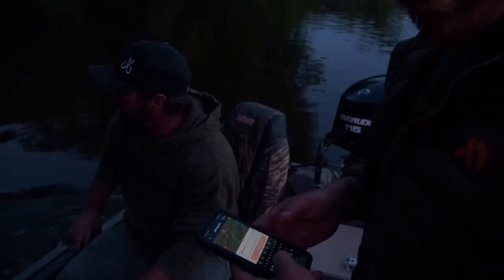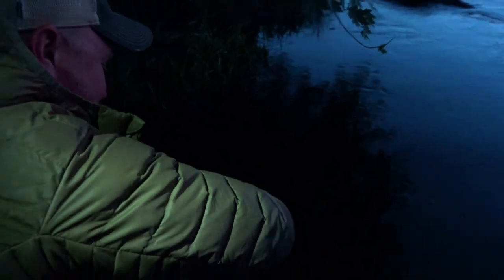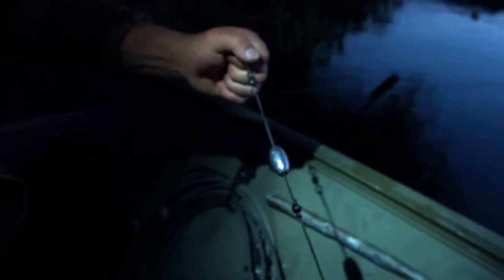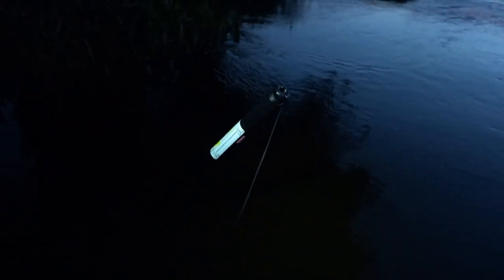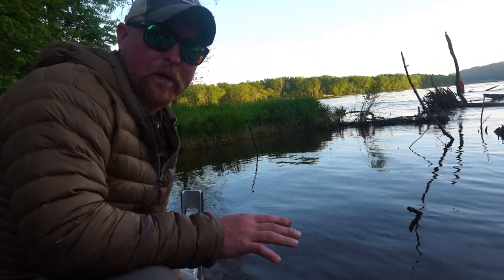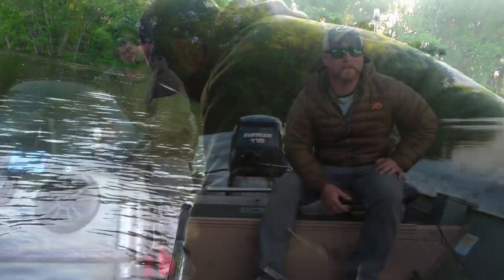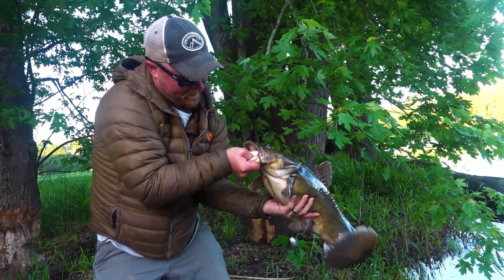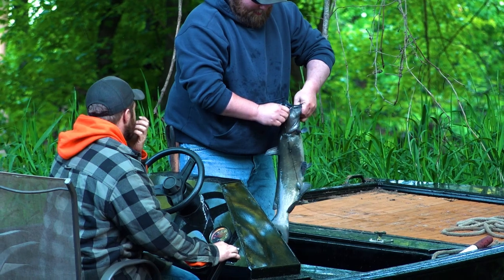MudbuM Fish Camp. Bank Poles and Trotlines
Check out Andy's first time setting hawg lawgs and trotlines on the Mississippi River.